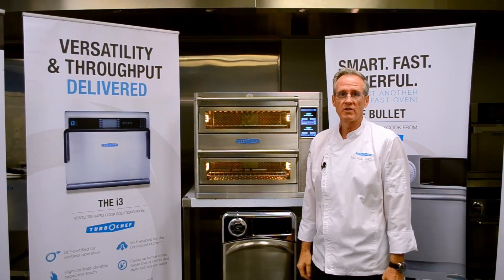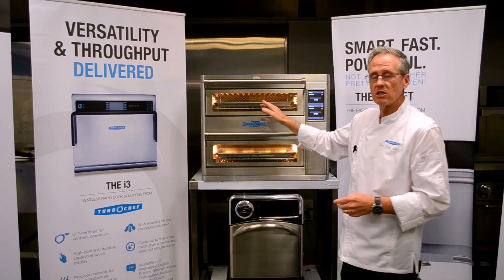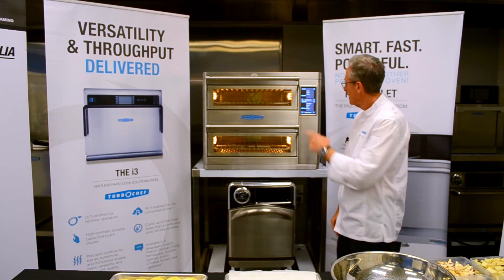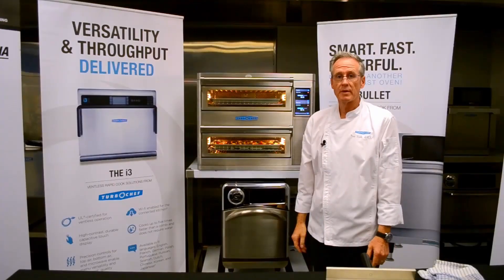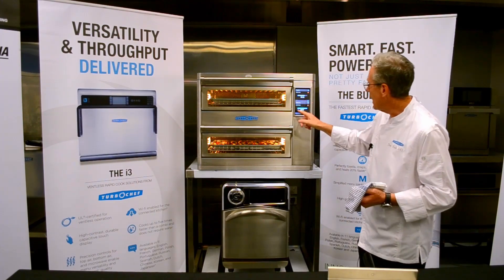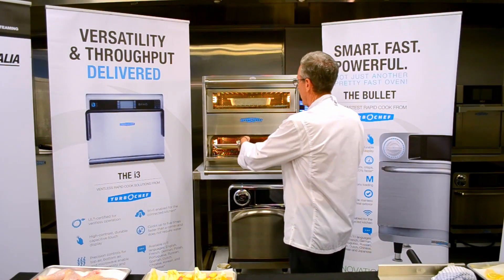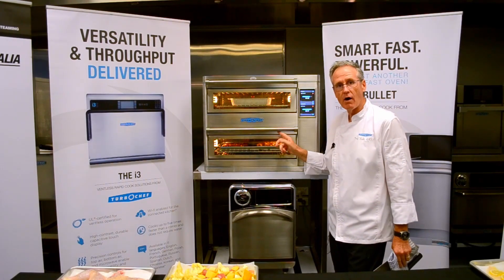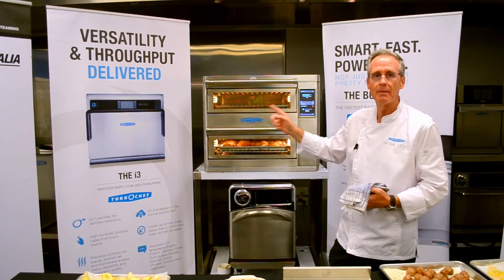TurboChef Double Batch Demo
In this video we take a more in depth view of the TurboChef Double Batch. A  unique model in the TurboChef range that we explore.